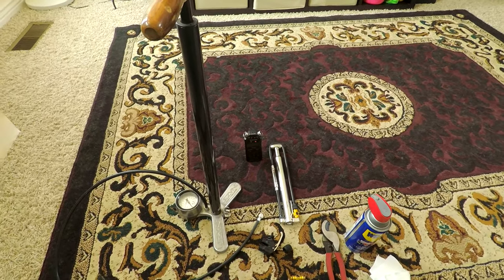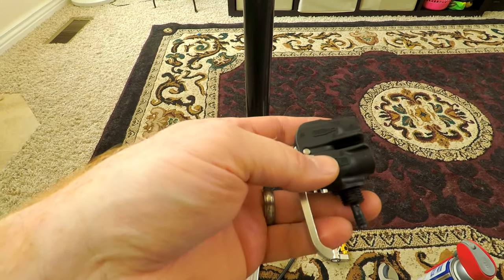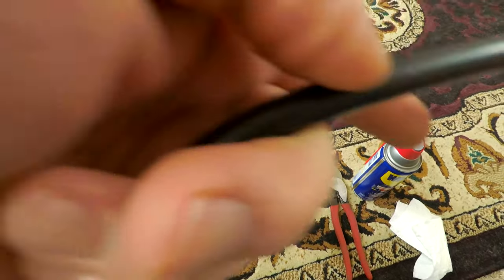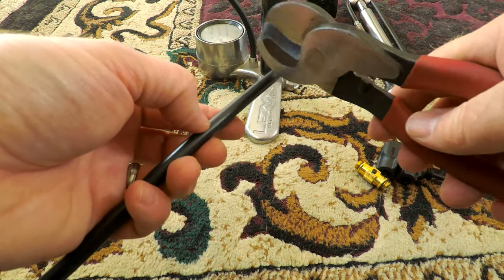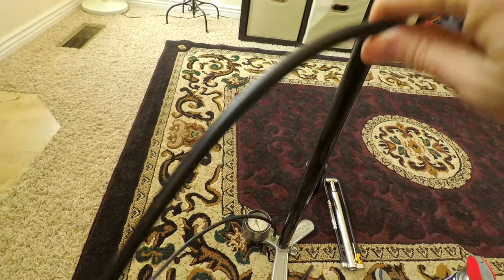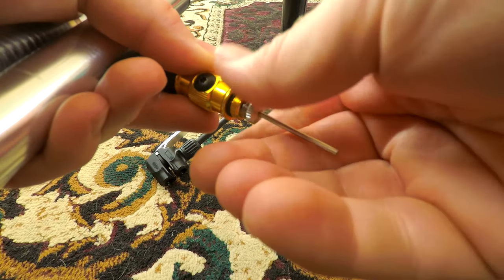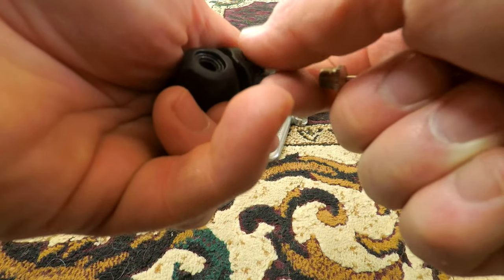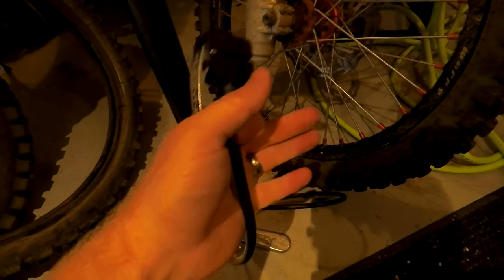🚲 Lezyne Bike Pump - Overview and Fixing the head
Lezyne (Newer Model?)
Lezyne Micro Floor
LEZYNE Dual Valve Bicycle Pump Head
Lezyne ABS Standard Flip-Thread Chuck
LEZYNE Pump Hose W/Flip Chuck Head